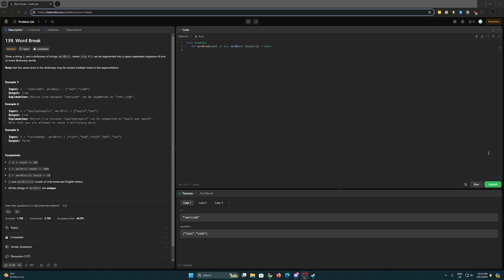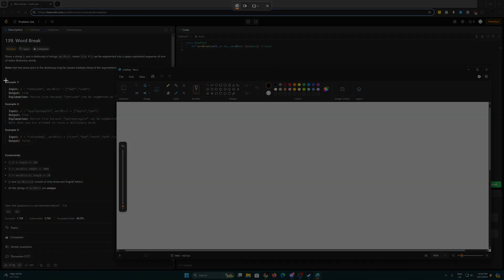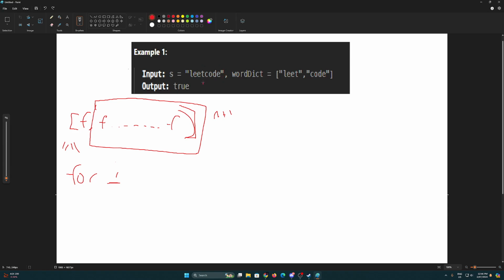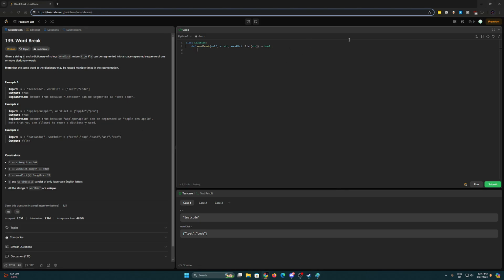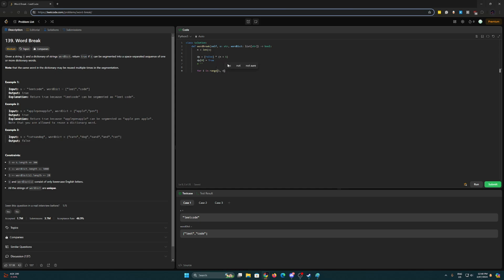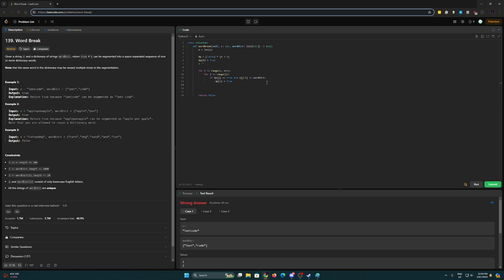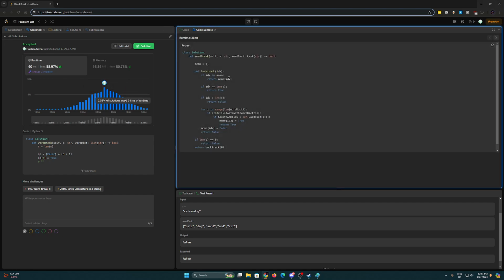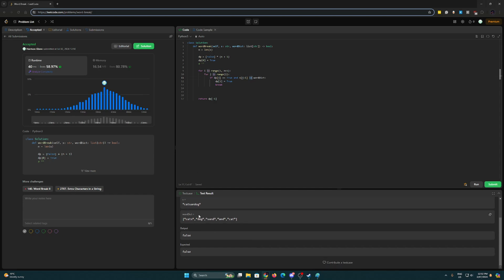139. Word Break (Beats 59% Runtime)